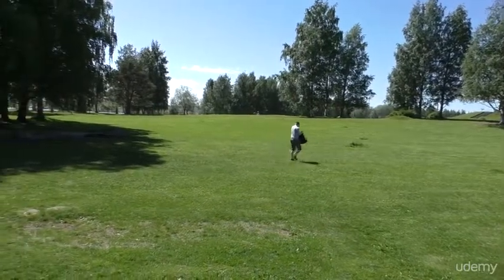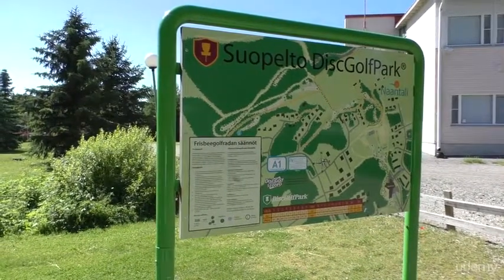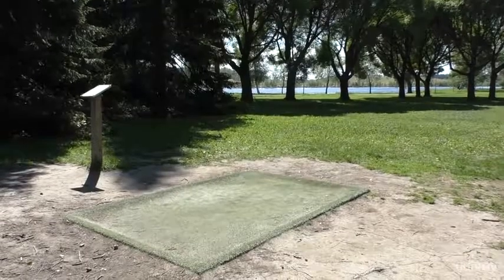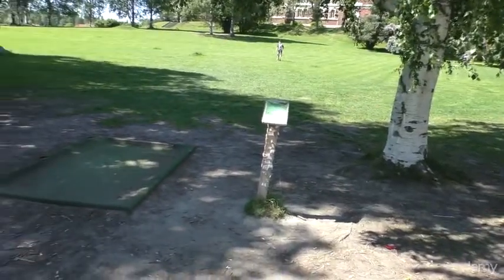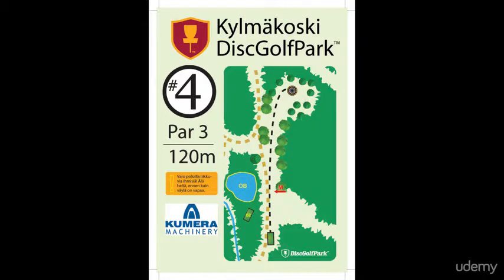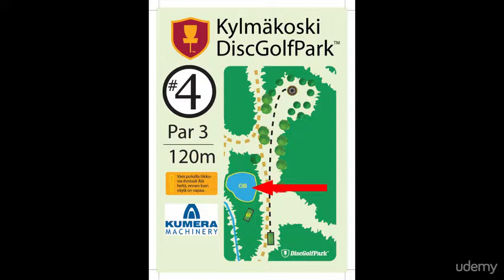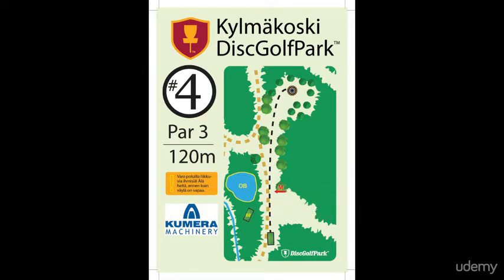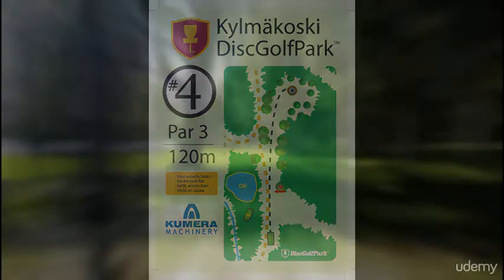The Disc Golf Course: The complete course for beginners : The disc golf course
The Disc Golf Course: The complete course for beginners
Learn Disc Golf from basics to advanced level and get more fun out of this great outdoor sport.